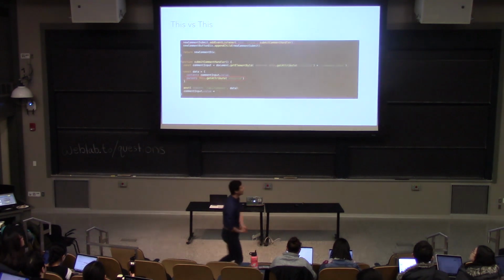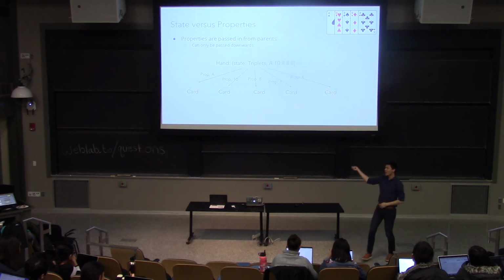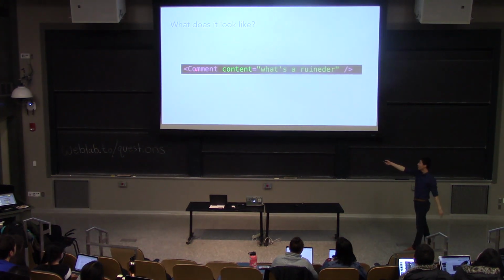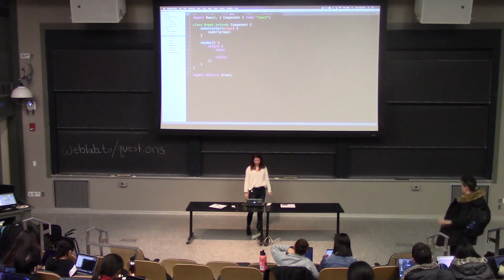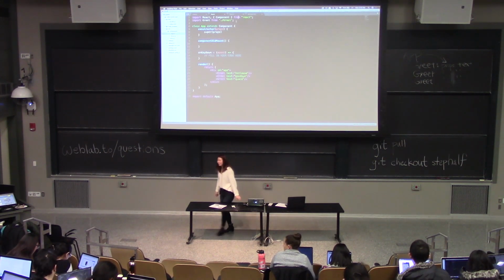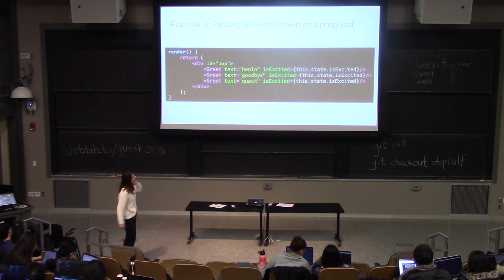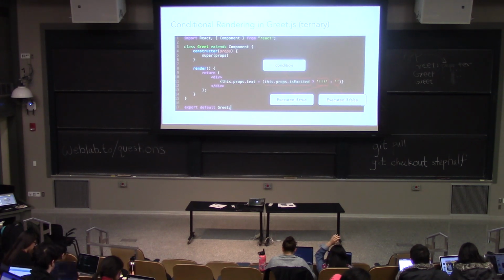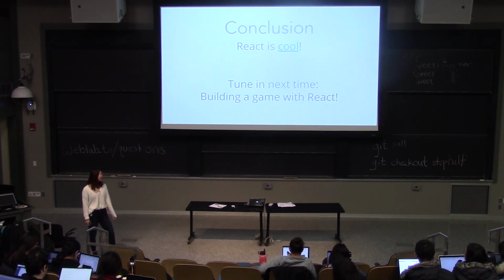IAP 2019 Day 6 - Intro to React